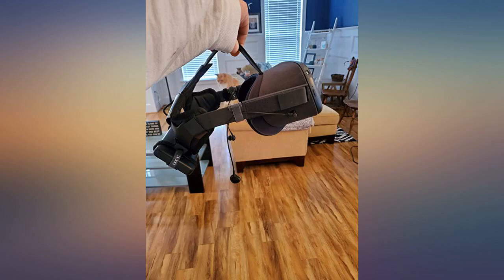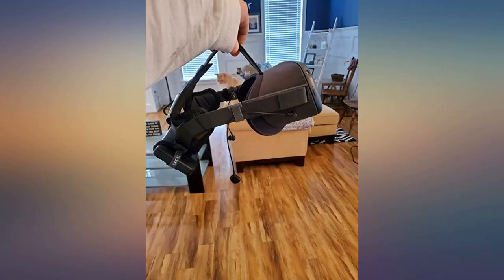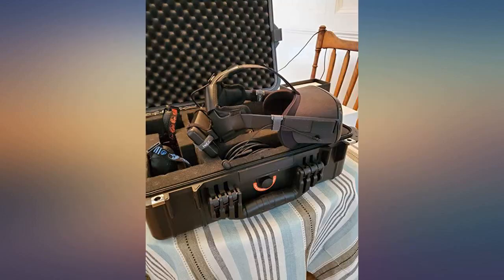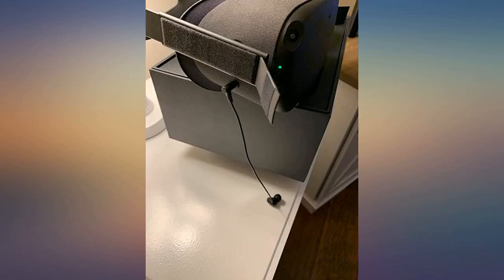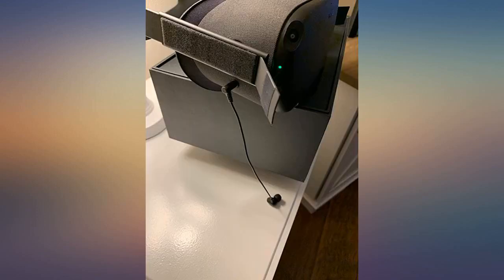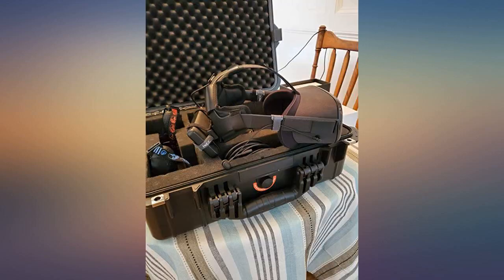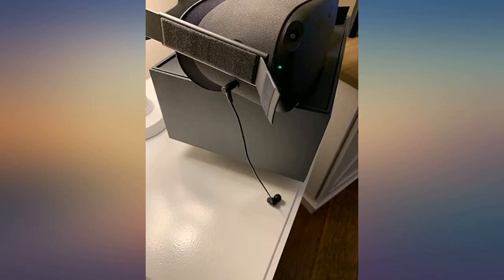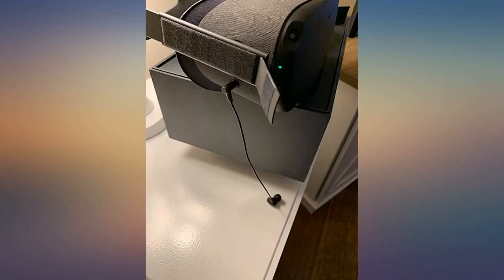Amavasion VR Gaming Earphones for Oculus Quest 2 (3D 360 Degree Sound–Noise review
Main Features:
Oculus headphones with the Oculus Quest 2 for the ultimate immersive sound experience.Each earbud features a high quality 10mm dynamic driver and UltraFlex silicone wire styled to look great with the Oculus Quest 2.These earbuds provide deep bass, crunchy mid-tones and clear treble to ensure fully immersive gameplay.. Oculus quest 2 accessories Product Features：51cm Single sound channel earphones, bulit-in with a 10mm dynamic driver and support frequency response with 20Hz-20kHz. High sensitivity for 101.6±3 dB @ 1 kHz SPL and low impedance for 16 ohm. VR Gaming Earphones Single Channel Separate Left and Right Calibrated Headphones Deliver 3D 360 Degree Sounds – Calibrated by Direction and Distance.. Capable of both Deep Prismic Sounds and Light Fluttery Ambiance - Specifically Designed and Optimized for the Oculus Quest 2. Seamless In-Ear Vacuum Keeps the Headphone Earbuds Firmly in Place While Suppressing 94% of Unwanted Sounds